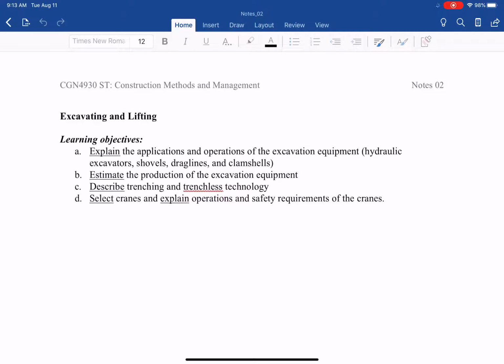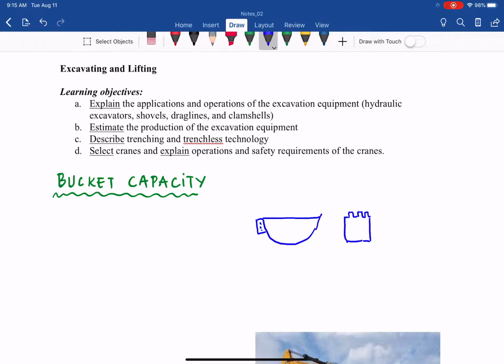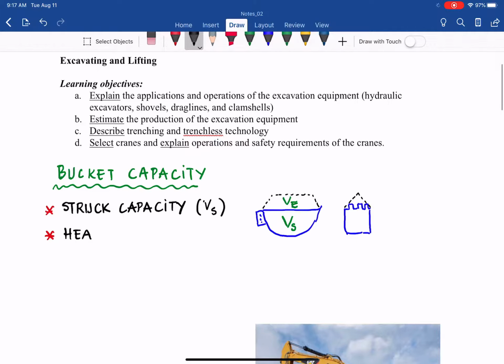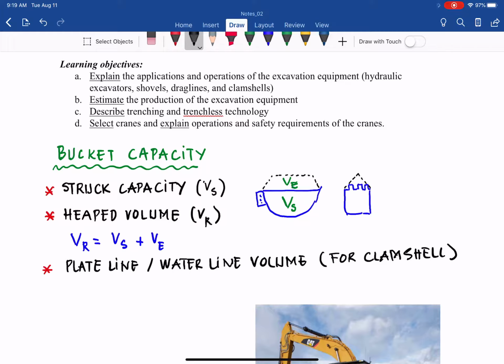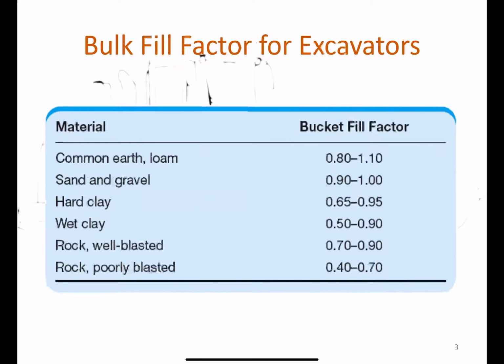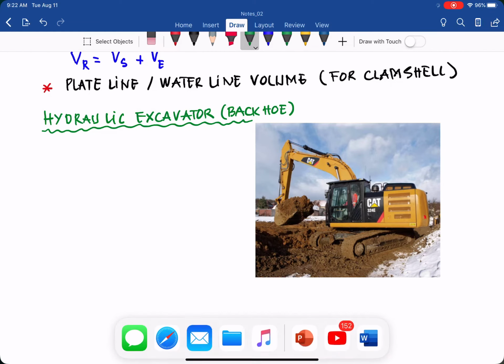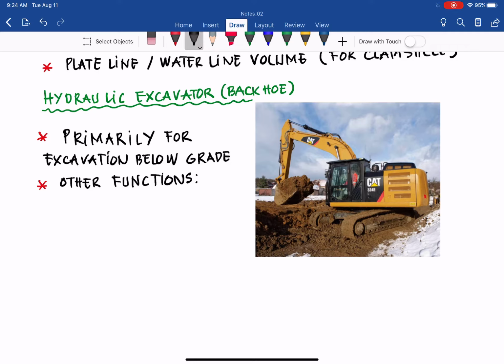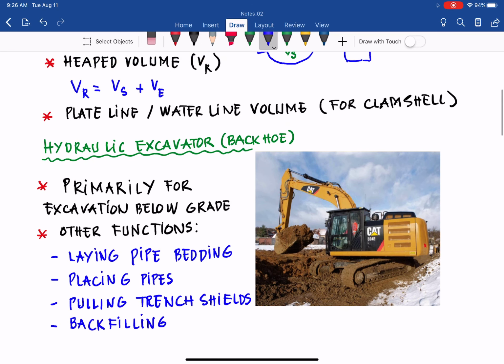Lesson 02A - Bucket Capacity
Construction Methods and Mangament